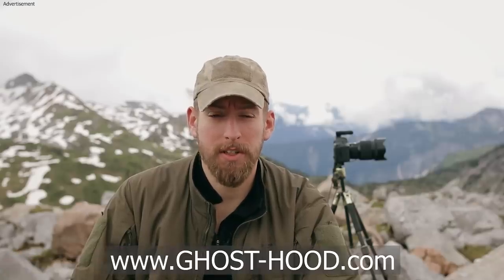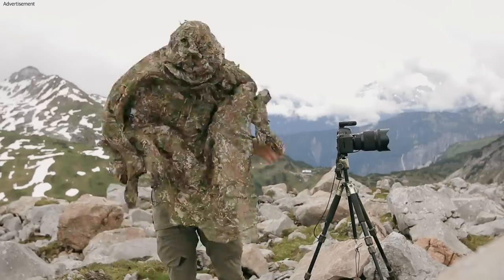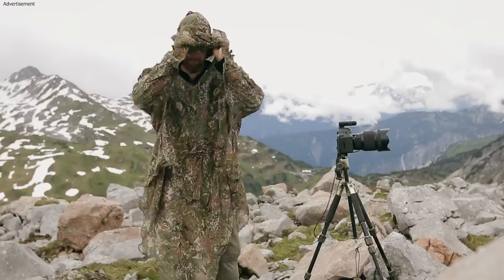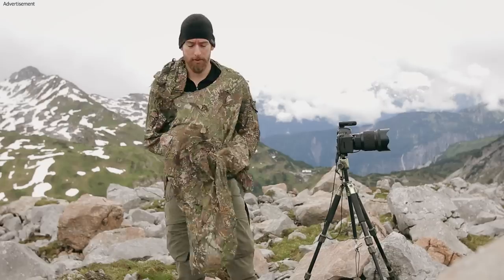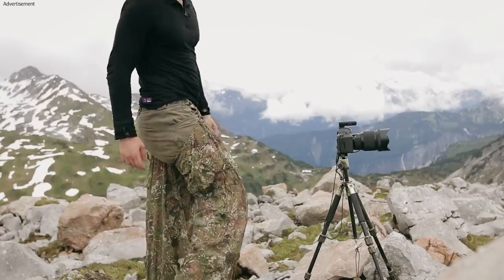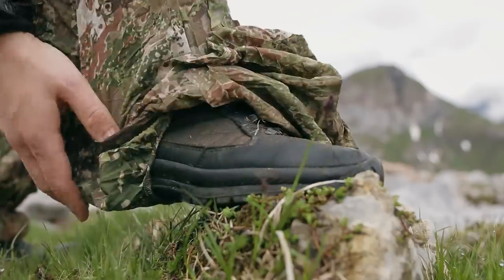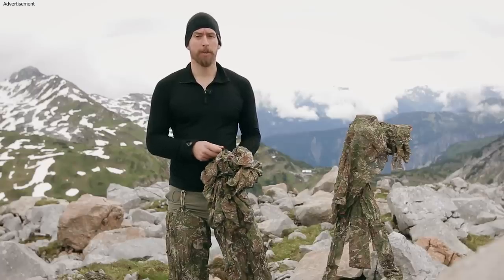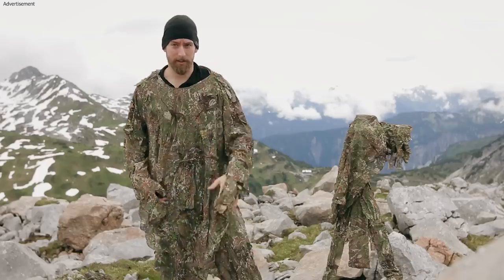Ultra Light Camouflage - CONCAMO: GHOSTHOOD - Hoodie, Legs, Optic and Tripod Camo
Lightweight camouflage to camouflage body and equipment. Can be used by snipers, police, photographers, hunters and everyone else, who needs to be camouflaged. This new camouflage clothing in CONCAMO pattern works in different environments. Ghosthood designs the products extra light an easy to use.
Cover up your tripod, camera, lese, rifle, spotting scope or observation post.
In this video you can see the early model of the Ghost-Hoodie in Concamo Green Generation 1. Gen 1 was replaced by Gen 2 in 2020.